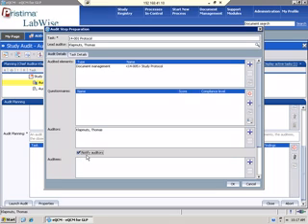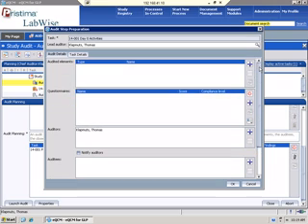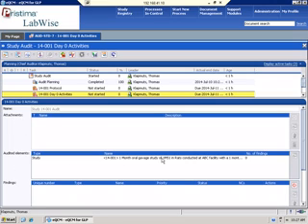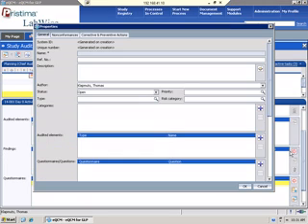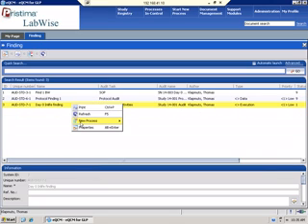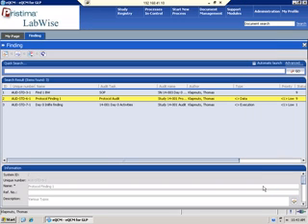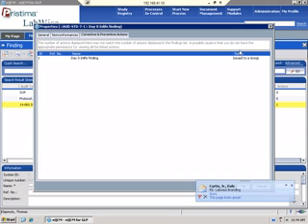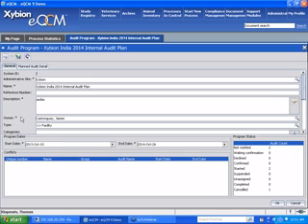Xybion Labwise Audit Demo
Labwise ™ is a powerful, flexible total business process management solution designed for the laboratory environment. Whether you are subject to GLP, GMP, or GCP, Labwise™ provides a framework for integrating business critical workflow processes and data across the enterprise.